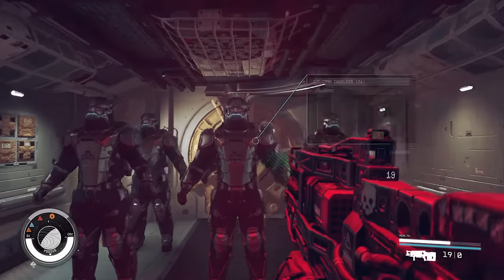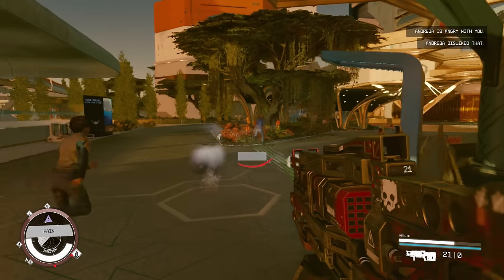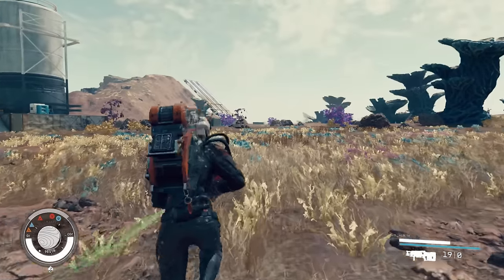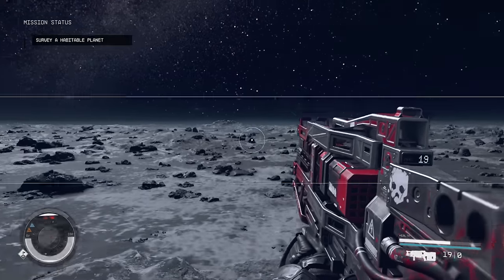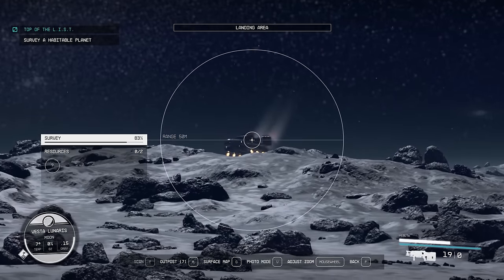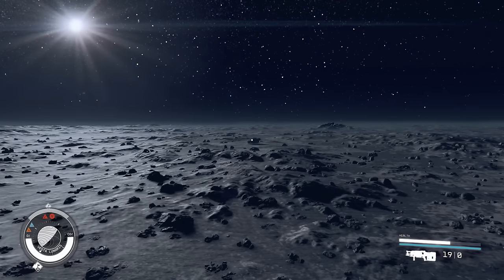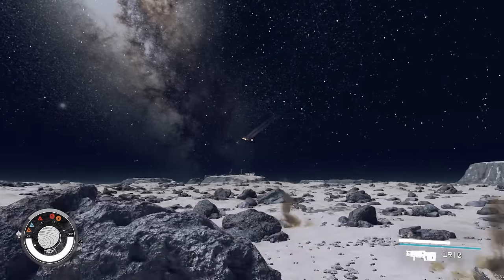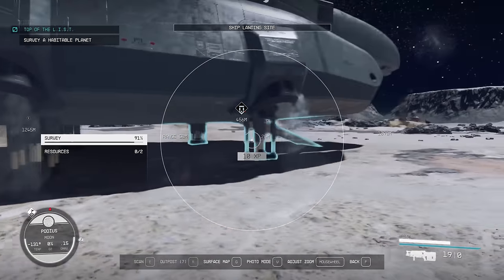INFINITE MONEY, FREE SHIPS, XP, LEGENDARY WEAPONS + CONTRABAND | Best Starfield Farm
This is potentially the best Starfield farm ever! Let's test and see if it really lives up to the hype or if it's too good to be true. There's only one way to find out in this Starfield farm.